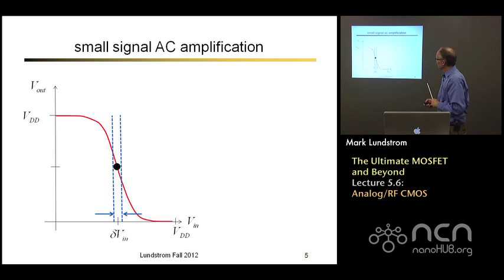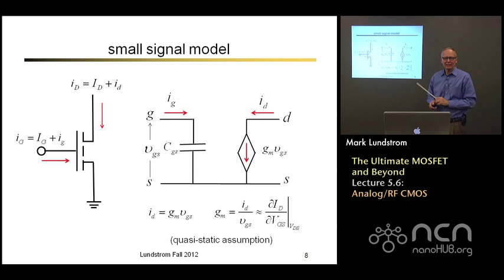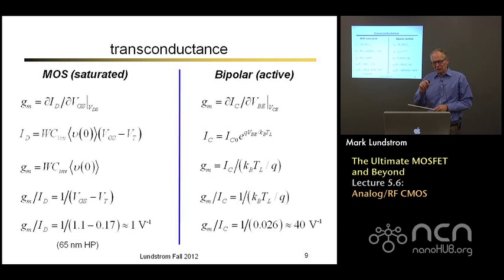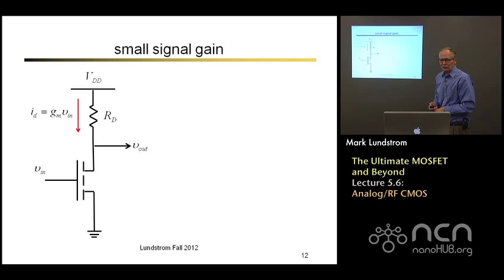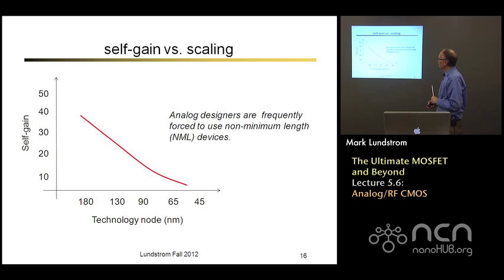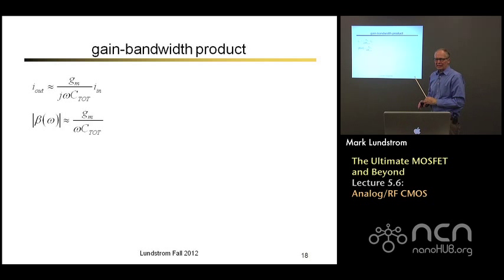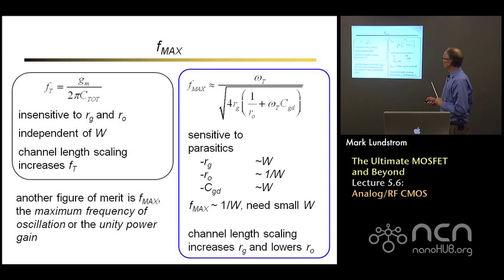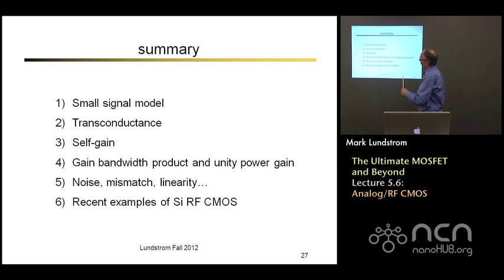nanoHUB-U Nanoscale Transistors L5.6: The Ultimate MOSFET and Beyond - Analog/RF CMOS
Table of Contents:
00:09 L5.6: Analog/RF CMOS
00:34 CMOS inverter
00:45 gain
01:00 DC bias
01:27 small signal AC amplification
02:10 why analog /RF why CMOS?
03:07 CMOS device metrics (digital)
03:22 small signal model
04:43 transconductance
07:15 MOSFET transconductance
07:42 transconductance (subthreshold)
09:12 small signal gain
10:01 effect of output resistance
10:35 self-gain
11:20 self-gain for 65 nm digital CMOS
11:59 self-gain vs. scaling
12:36 high freq. performance s.c. current gain
14:14 gain-bandwidth product
15:52 gain-bandwidth product (ii)
16:31 fT vs. scaling
16:48 fMAX
17:34 analog figures of merit
18:16 IEDM 2007
18:26 Sungjae Lee, et al. IEDM 2007
18:51 Sungjae Lee, et al. IEDM 2007
19:11 Sungjae Lee, et al. IEDM 2007
19:25 summary